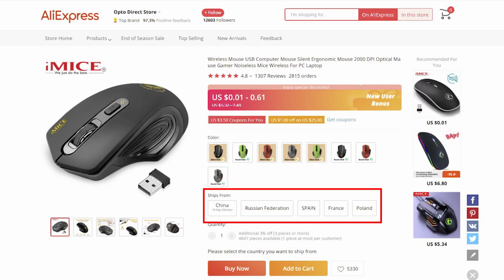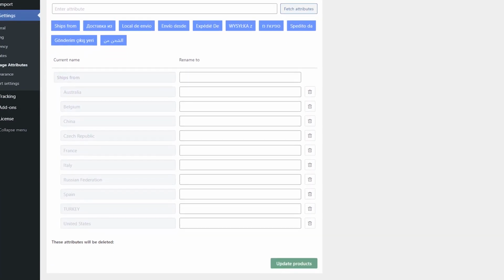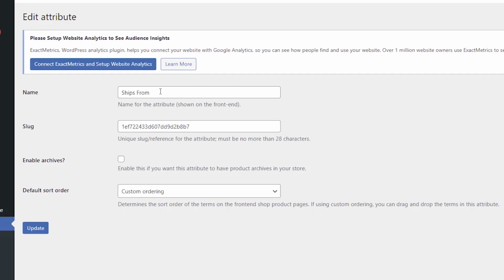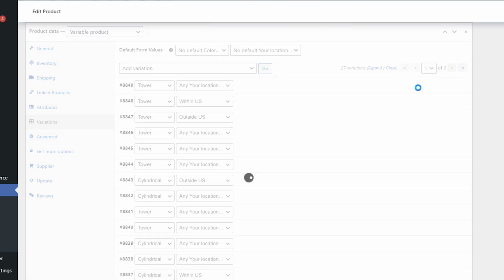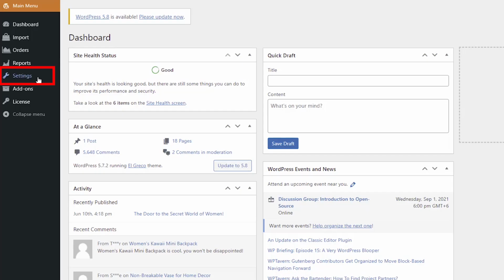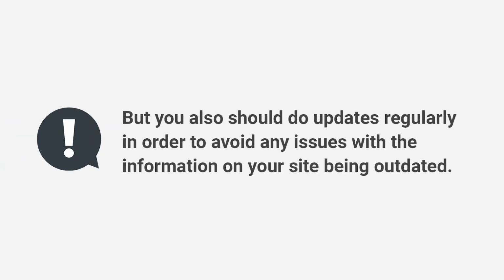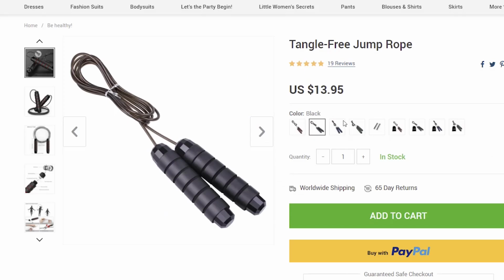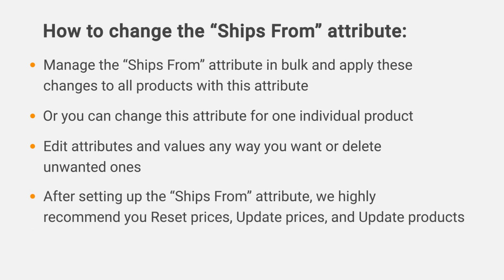How to manage 'Ships From' attribute on AliDropship Woo site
Save time on creating of shipping methods yourself with AliShipping add